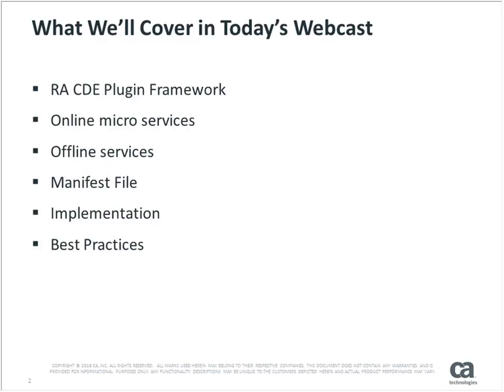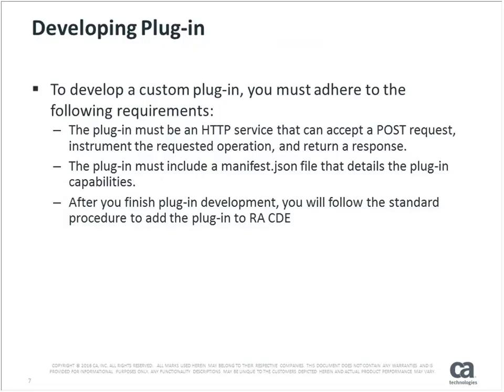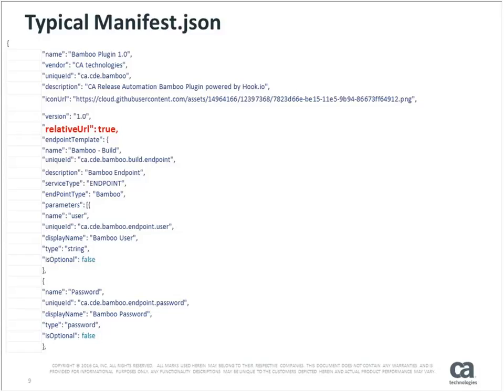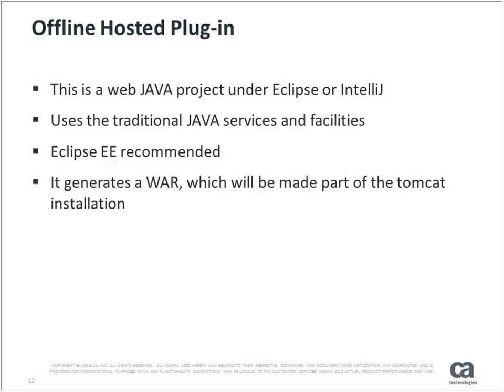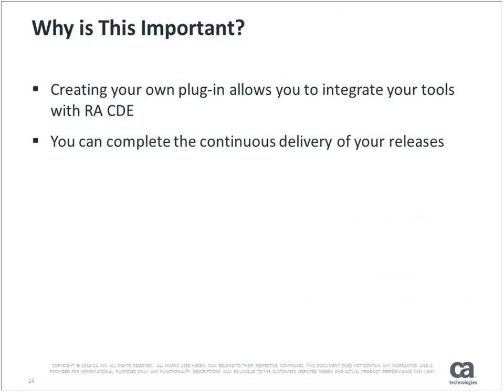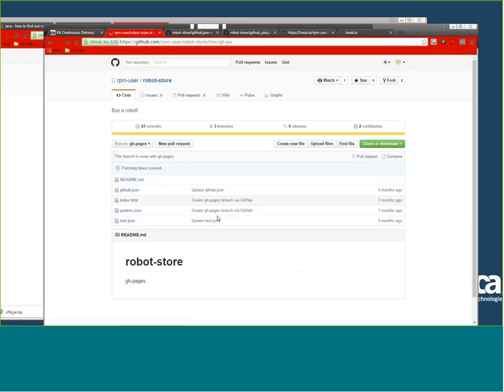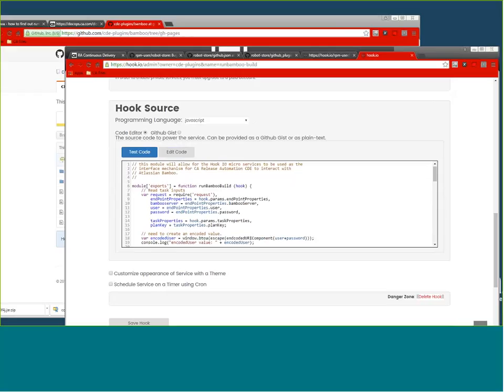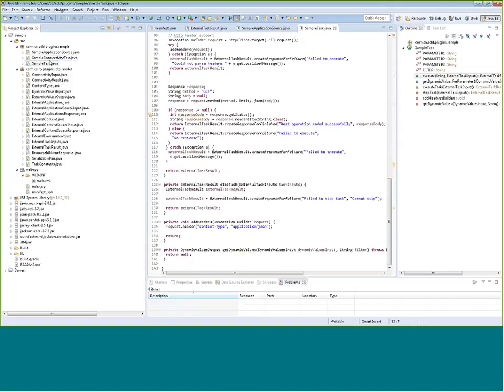June 2016 - RA Community Webcast - Creating a Release Automation Continuous Delivery Edition Plug-In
In this session we will show you how to integrate your preferred tools with the CA Release Automation Continuous Delivery Edition framework.

 You will learn how to:

    Build a web enabled plug-in with hook.io micro services
    Implement the RA CDE plug-in JSON manifest
    Implement the RA CDE plug-in JavaScript
    Create a Tomcast-based warfile for a more traditional plug-in based on JAVA